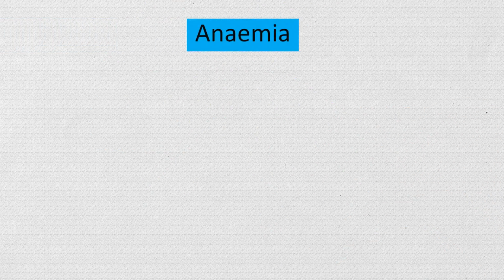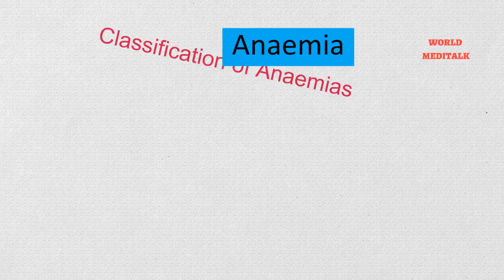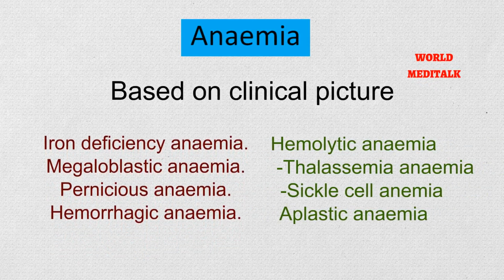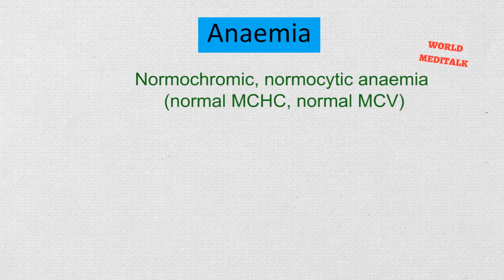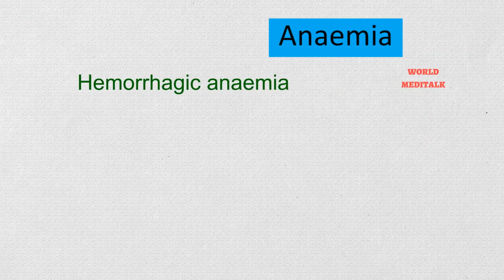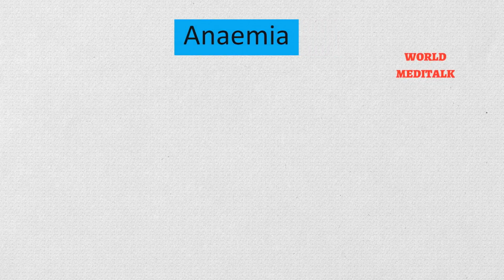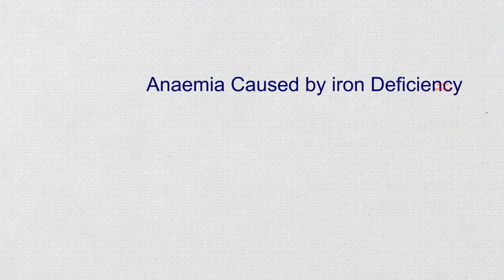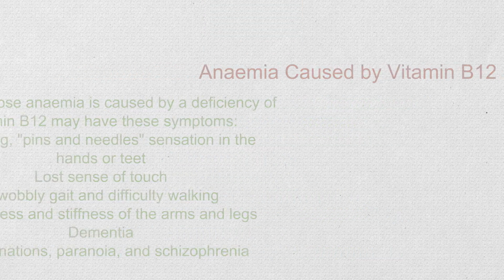Anemia Basic Part 1